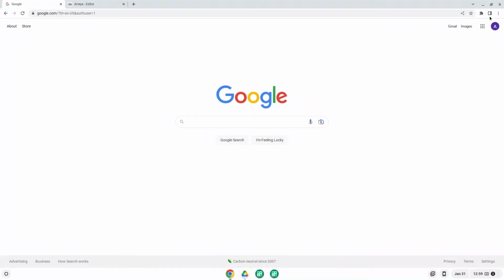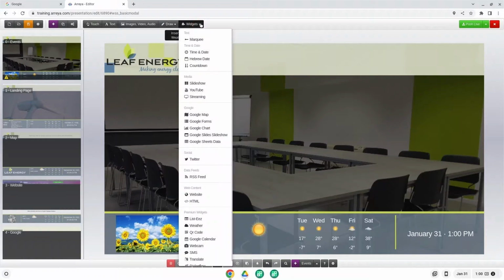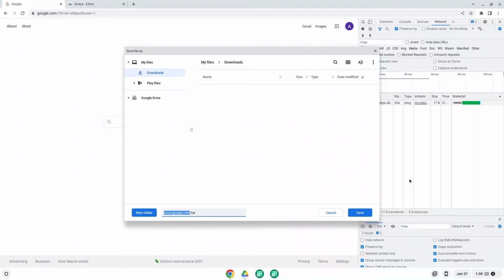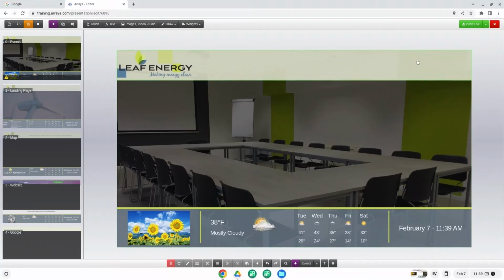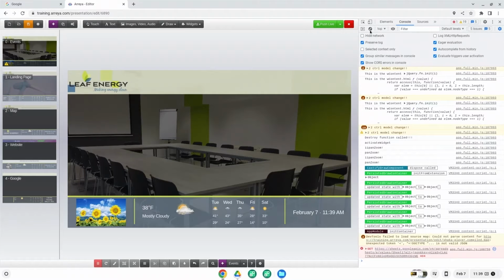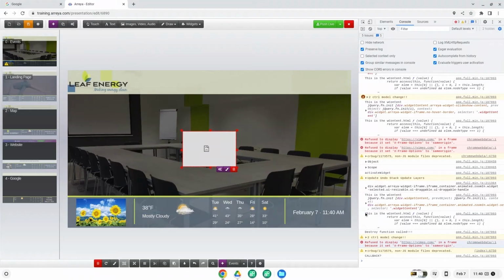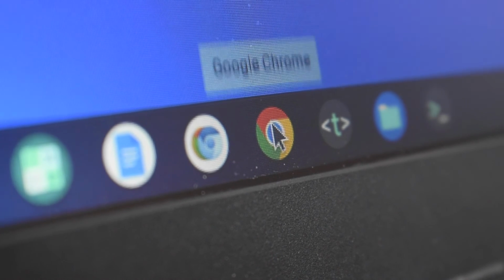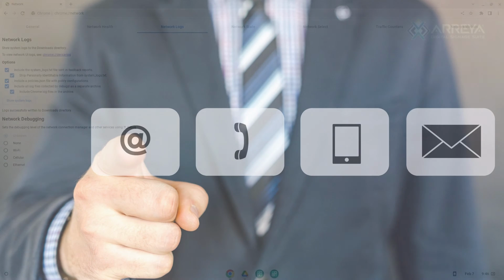How To: Capture Chrome Browser Logs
When you're experiencing issues displaying your Arreya content in your web browser, the Arreya support team may ask you to capture your Chrome Browser logs in order to troubleshoot. This video will outline how to capture the three types of Chrome browser logs: Chrome Network Log, Chrome Console Log, and Local ChromeOS Log.

0:00 - Intro
0:26 - Chrome Network Log
2:02 - Chrome Console Log
3:23 - Local ChromeOS Log

Arreya is a Chrome Enterprise Recommended Solution, and it's the only cloud-based digital signage software of its kind. You can easily create, edit and manage content from ANYWHERE. ARREYA's pricing model has NO DEVICE FEES. One monthly subscription can play on all your devices. This SaaS even includes a creative studio, media manager with storage, scheduling, analytics and device management - an amazing value for such a complete system. Create digital signage kiosks or easily create interactive touchscreen content, NO CODING NEEDED. Government certified. Unlike other digital signage systems the ability to VIEW CONTENT EVERYWHERE including tablets and phones is now possible. Need hardware to get started with digital signage? Arreya is a Chrome Enterprise Partner and offers Google Chrome products including Chromeboxes and Chrome Device Management. We constantly have the best technology for sale for the BEST DIGITAL SIGNAGE; ELO Touchscreens, Sharp Digital Displays, Acer Chromebox, AOPEN Chromebox Commercial 2, ASUS Fanless Chromebox, HP Chromebox, and more. Whether you are looking for a better digital signage solution for schools, hospitals, government, internal business communications or donor recognition displays, Arreya offers an affordable, intuitive, and easy to use platform. We offer a FREE 30-DAY TRIAL or LIVE DEMO to prove it!